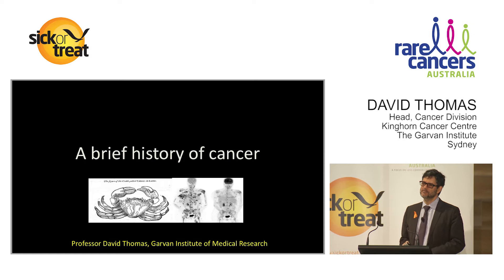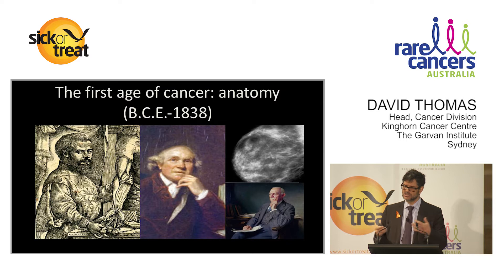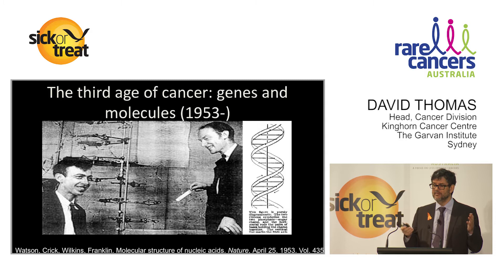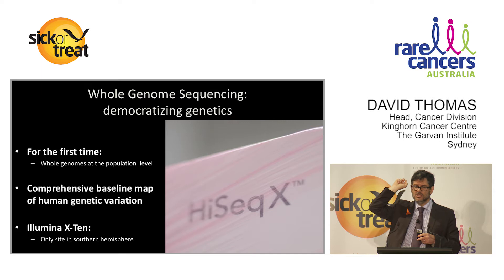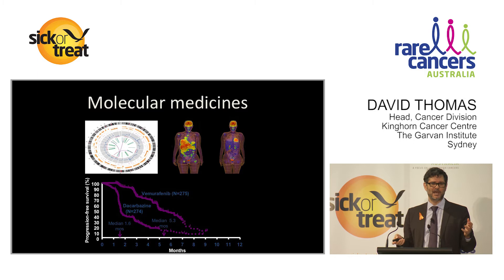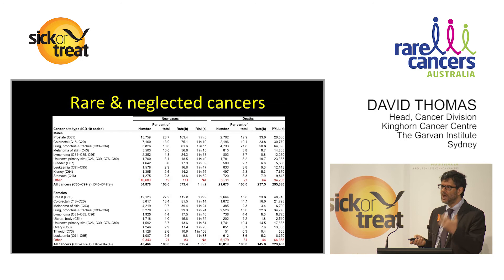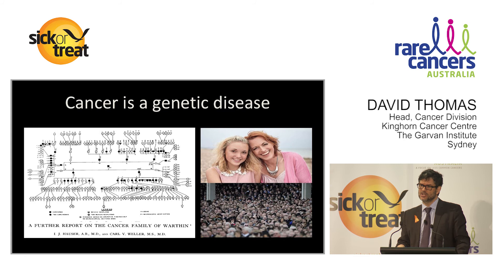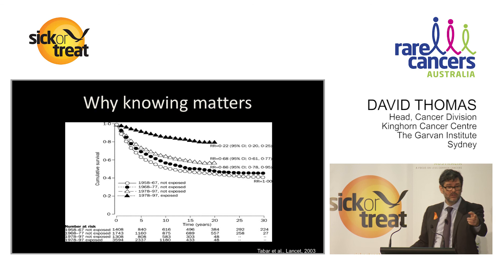Professor David Thomas speaks at Sick or Treat Sessions 2015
'A Brief History of Cancer'
A presentation by Professor David Thomas at the 2015 Sick or Treat Sessions.